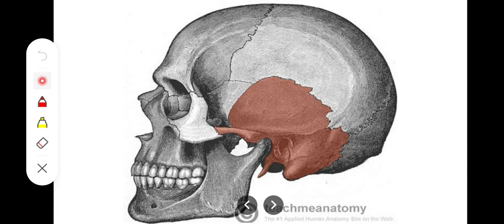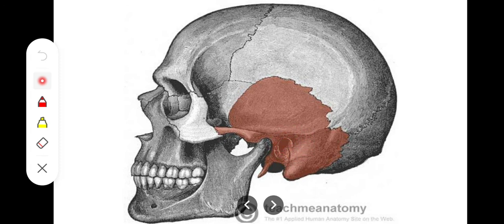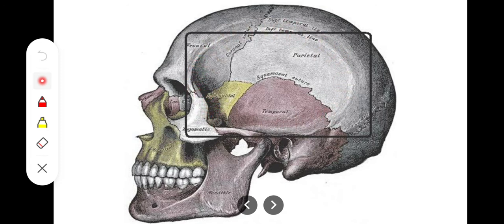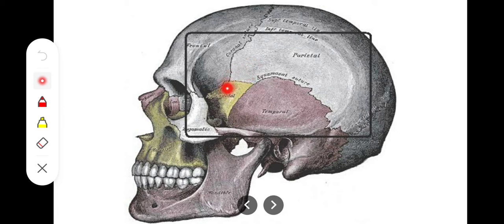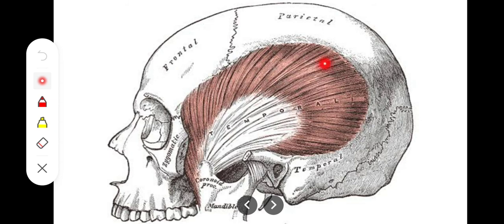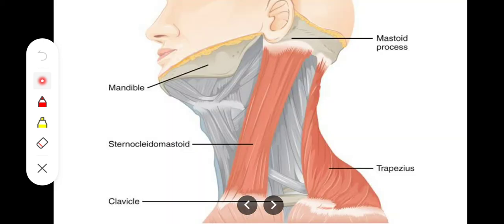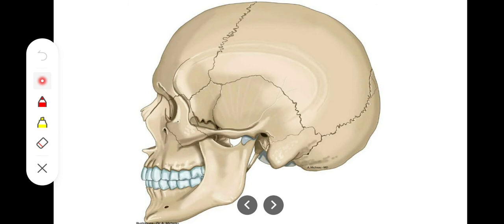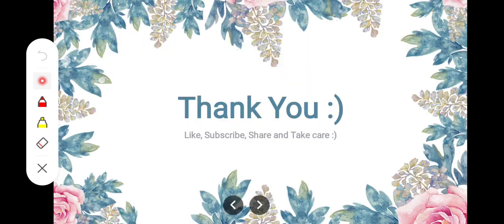Norma lateralis part 2